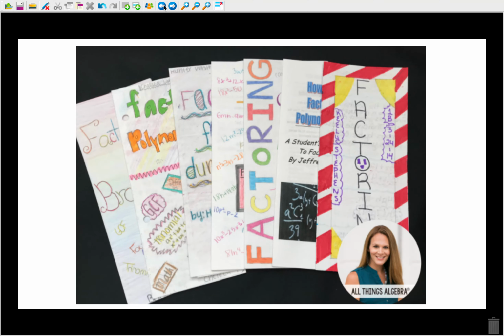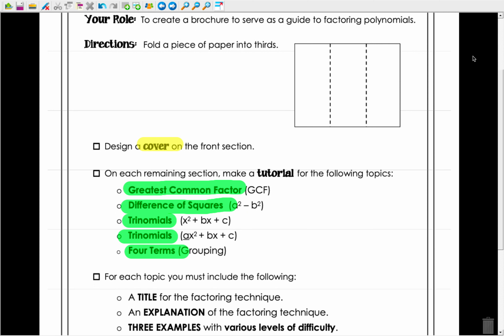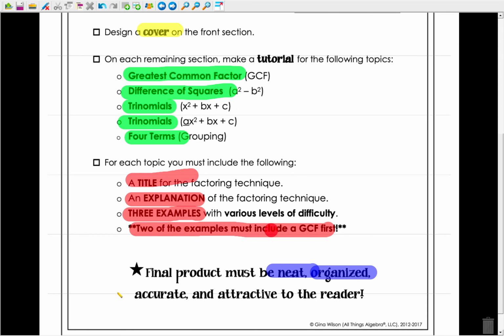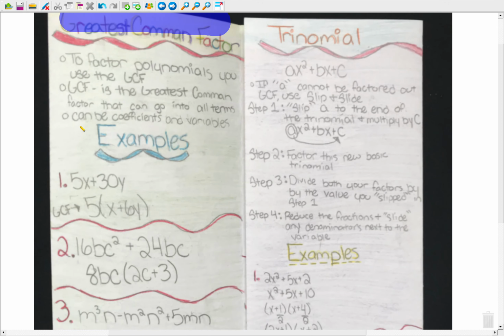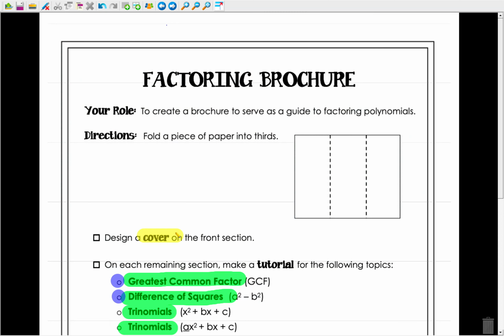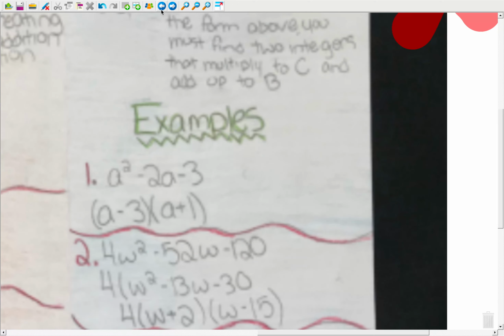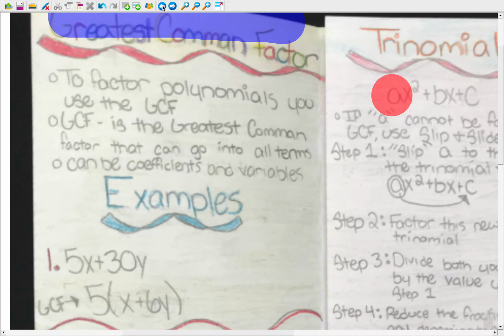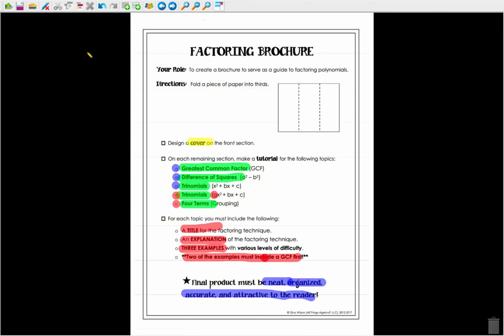Factoring Brochure Explanation